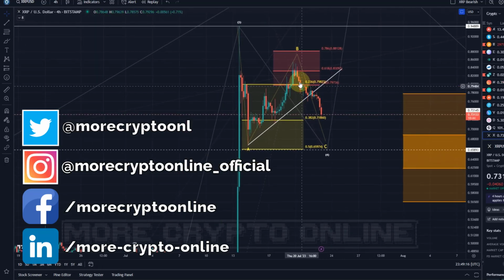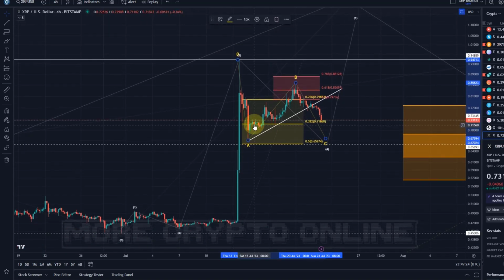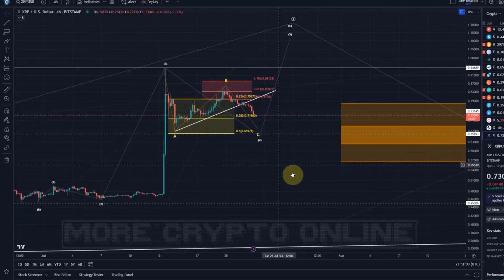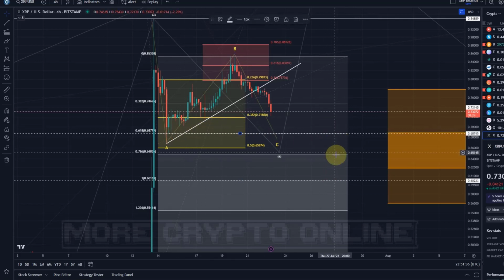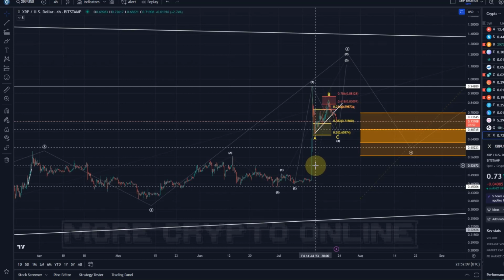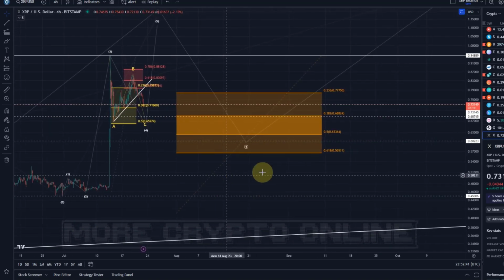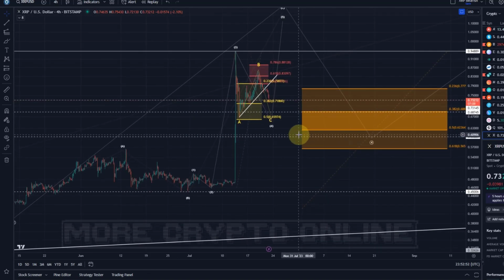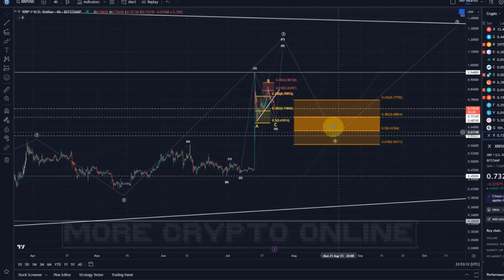Ripple XRP Price News Today Technical Analysis - Ripple XRP Price Now! Elliott Wave Analysis!